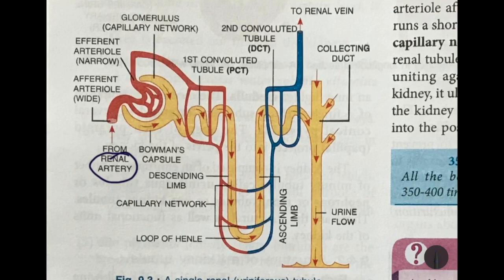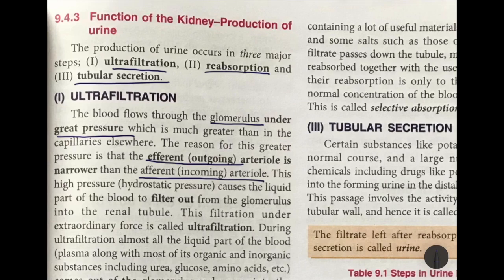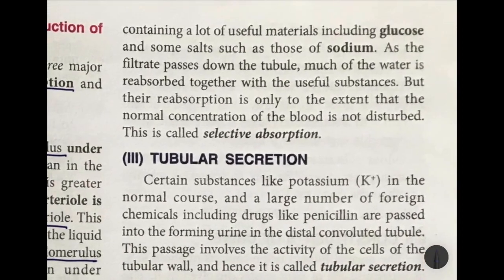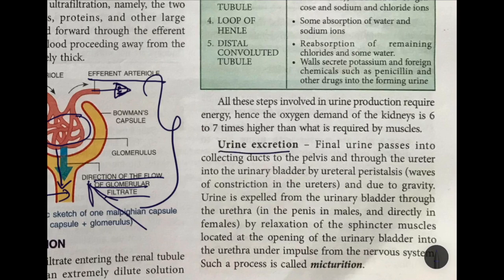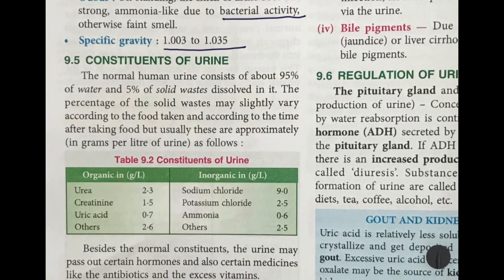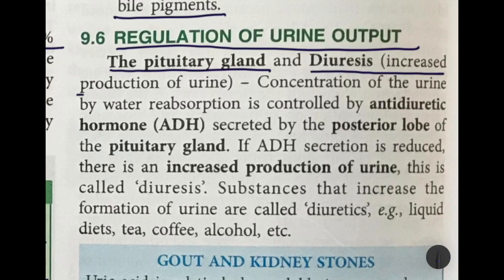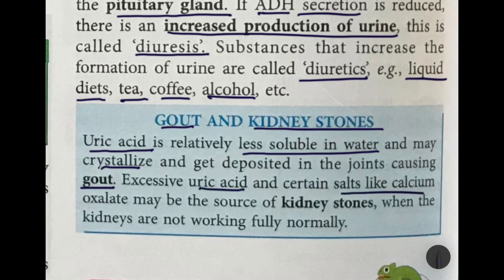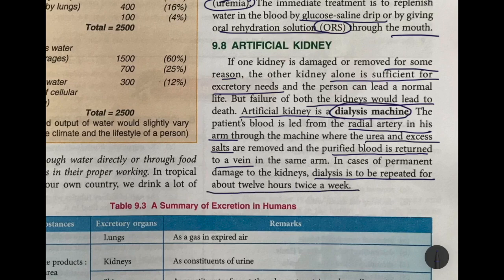Class X Biology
Excretory System Part II